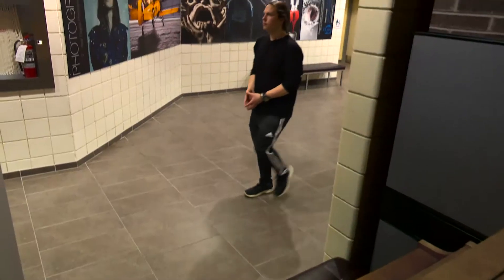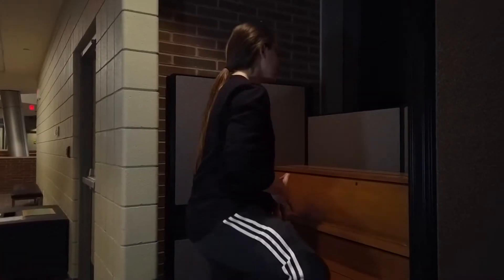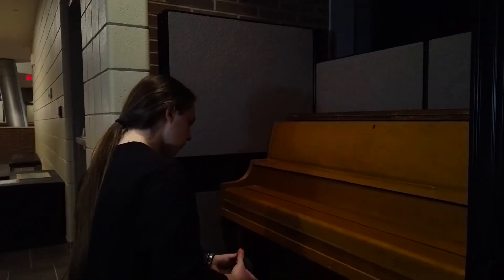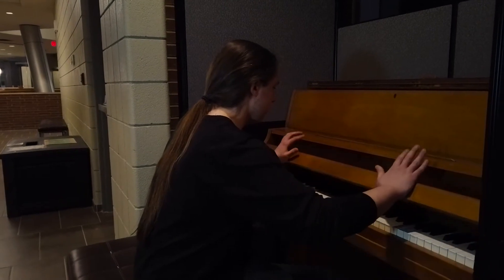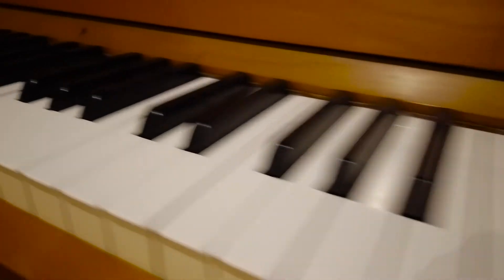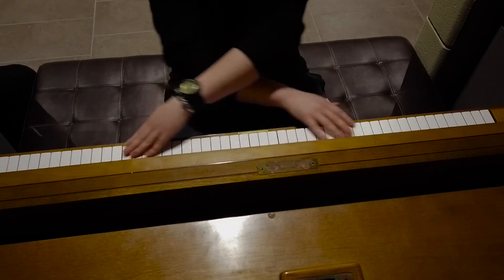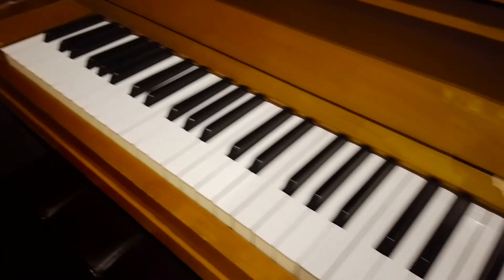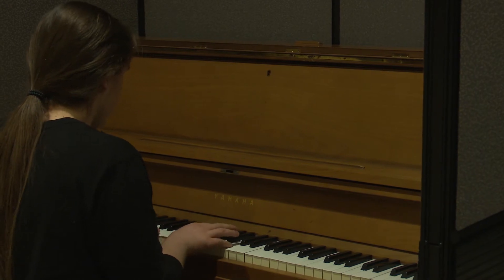How to play the piano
Brad is an expert pianist. And today he will share a few of his secrets with you. Secrets that will help make you an expert in no time.

Director: Joshua Flavell
Talent: Brad Weaver - Pasqua